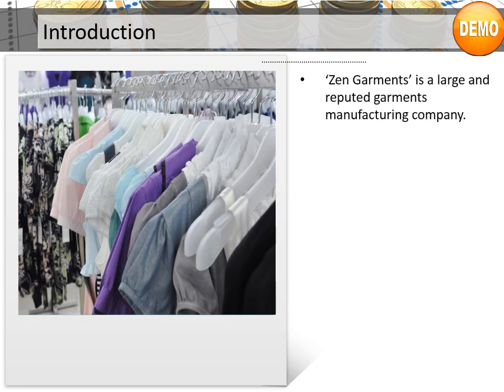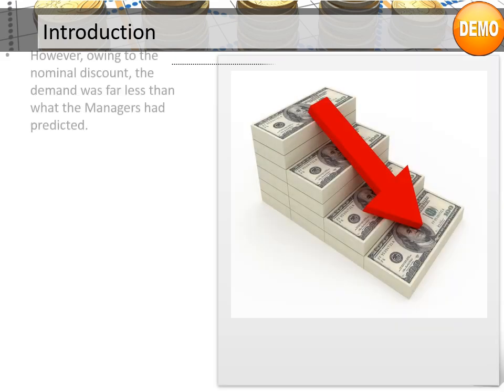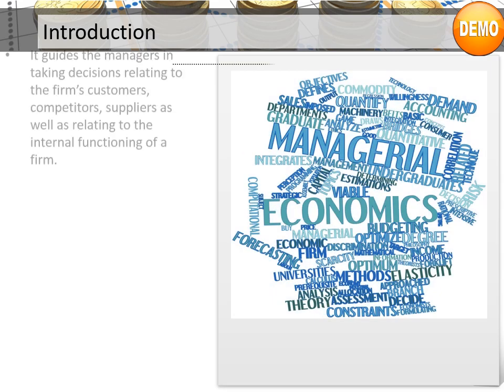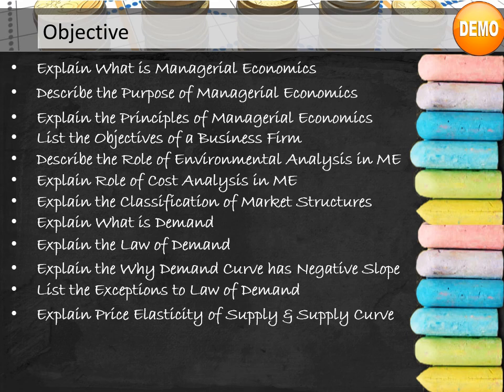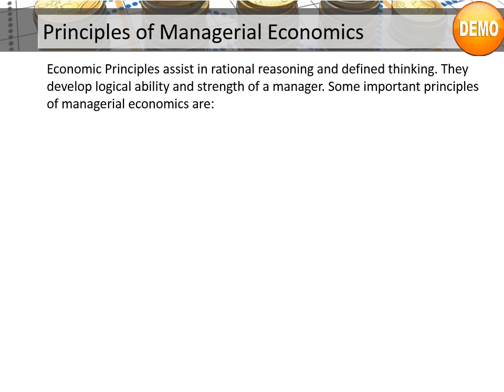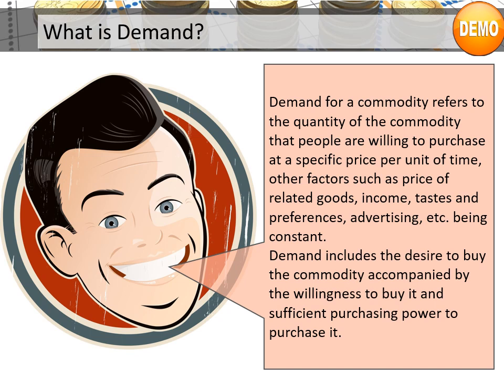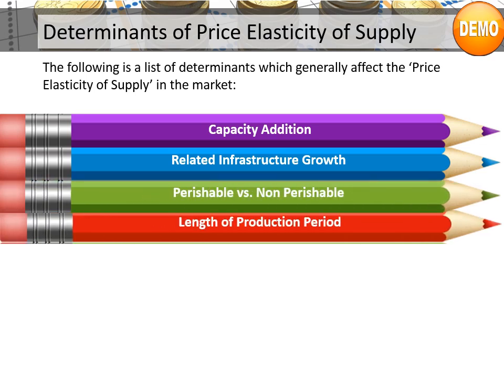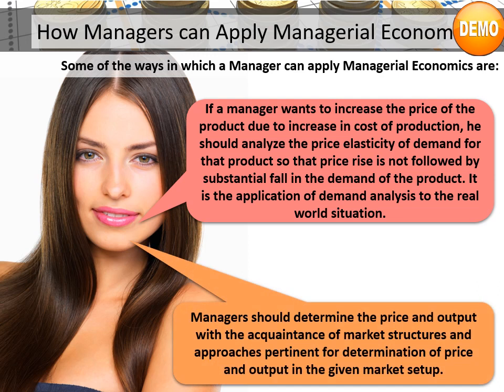Managerial Economics Demo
This is a Demo Video Course - Managerial Economics